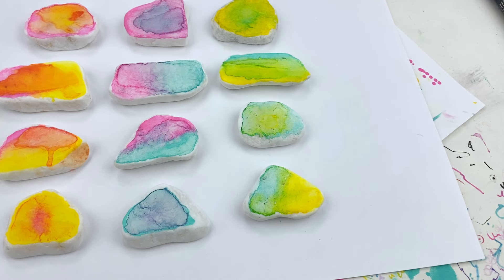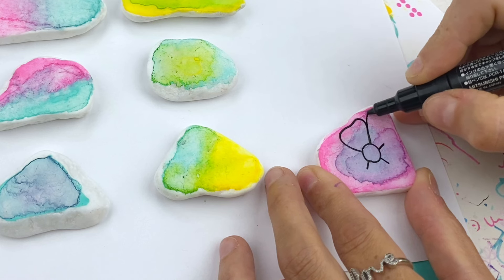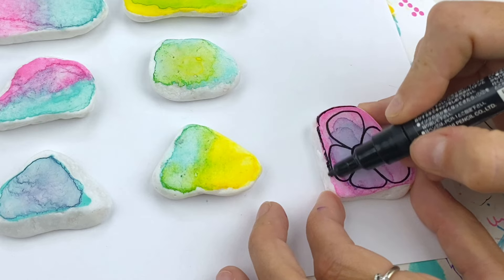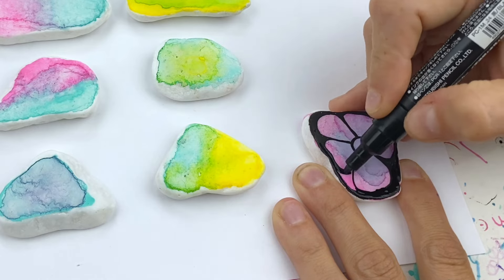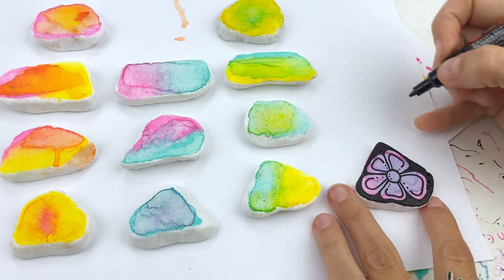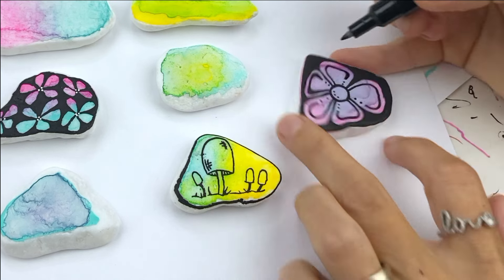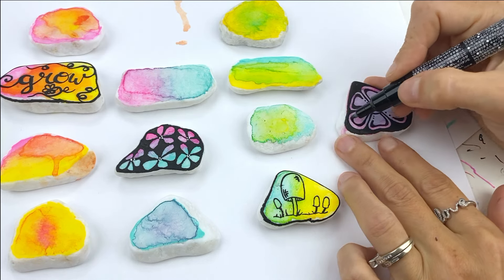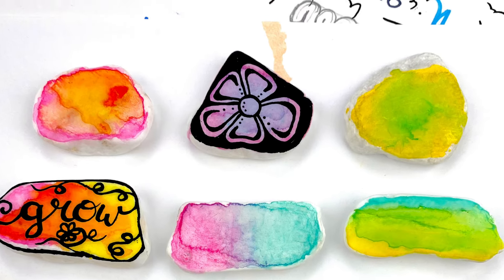Quick Flower Doodle Design | Rock Painting 101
This cute flower doodle is perfect for kindness rocks! I love these easy ideas you can do in batches and hide around town. Use this idea as a jumping off point. You can try lots of fun designs inside your petals. I am using the Posca 1M (extra fine tip) black paint pen for this tutorial.

Happy Painting!!